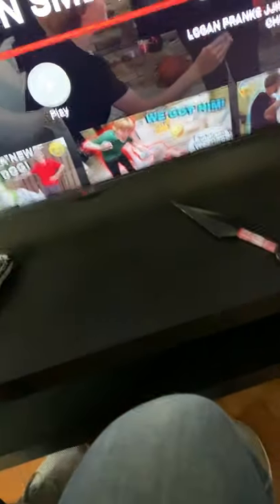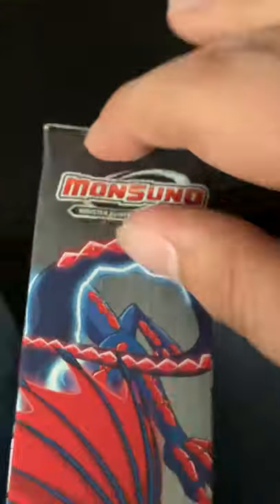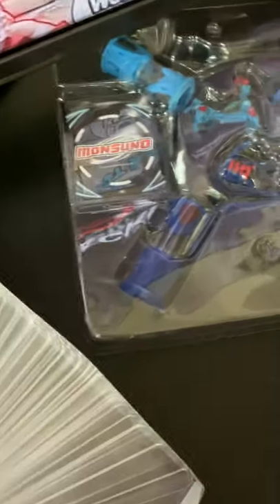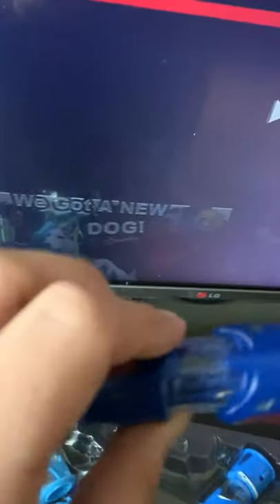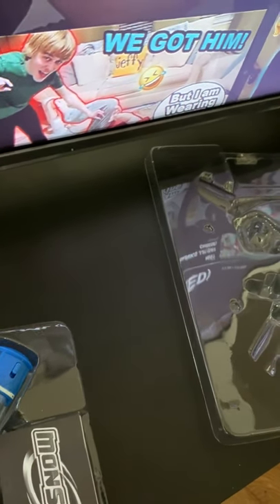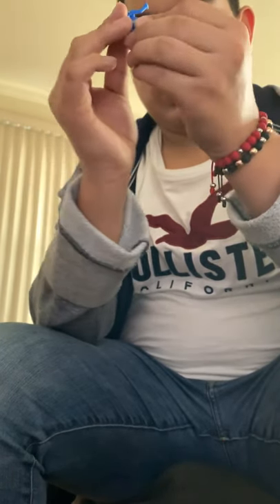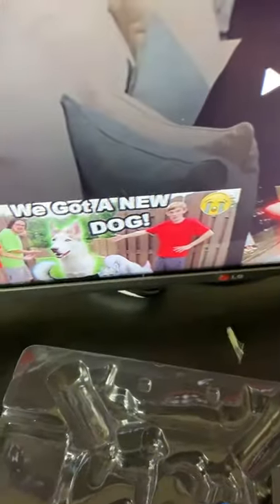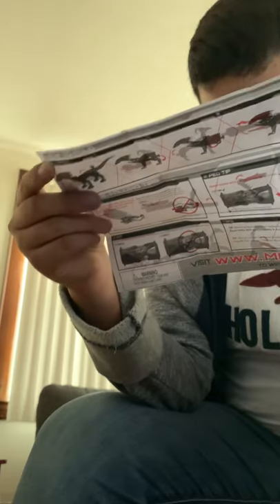I am i’m boxing the monsuno set